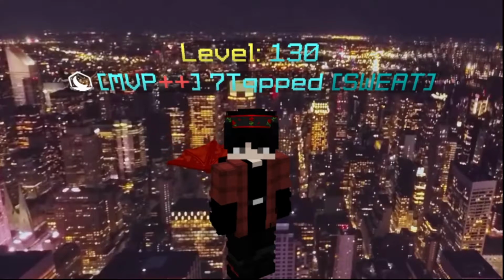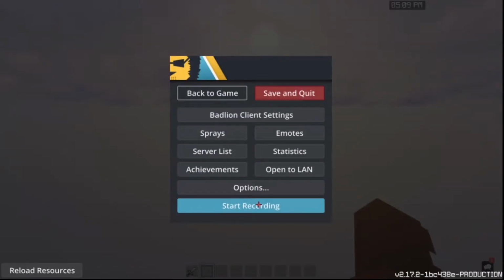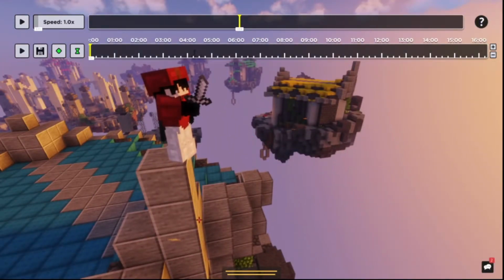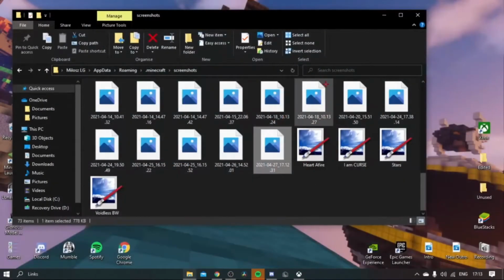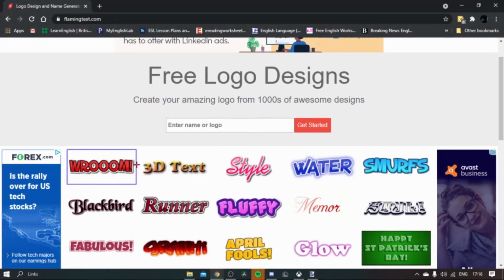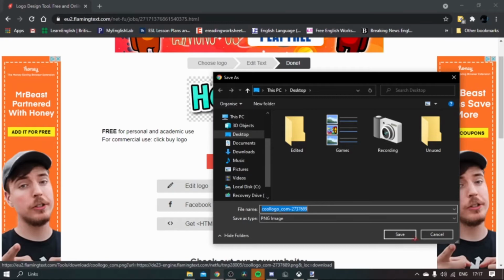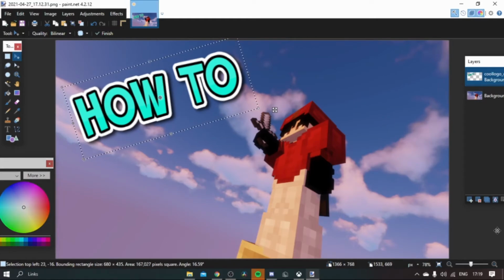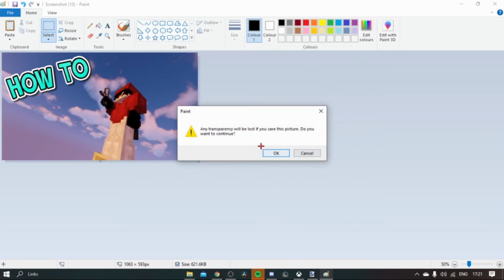How to create ATTRACTING Minecraft/Bedwars Thumbnails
This video will show you how to make attracting thumbnails for both Minecraft AND Bedwars.